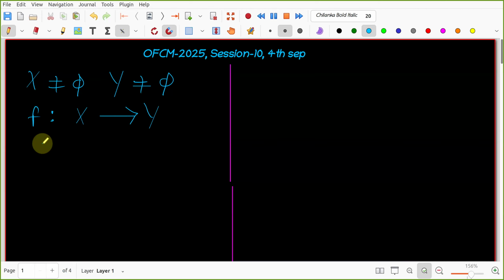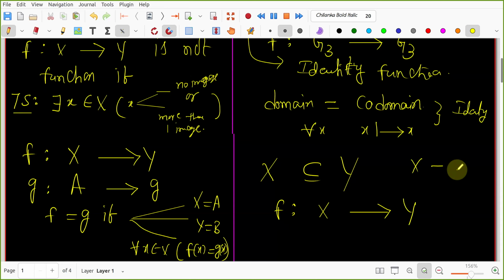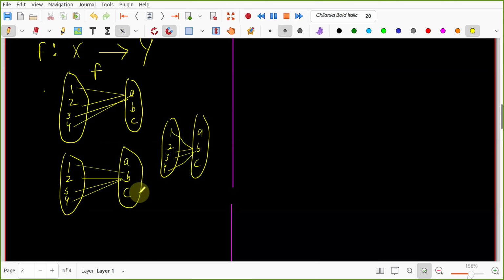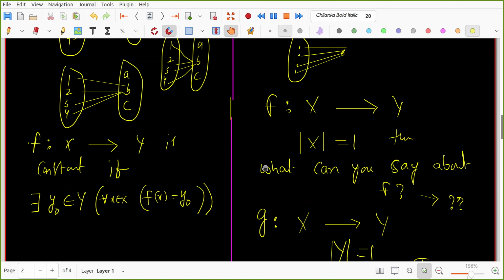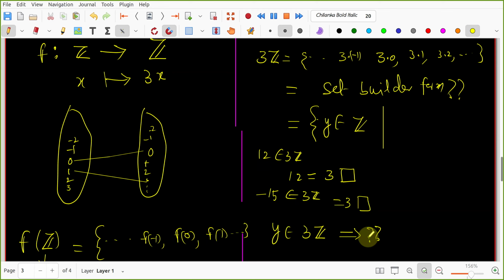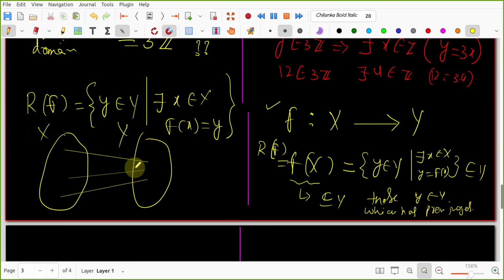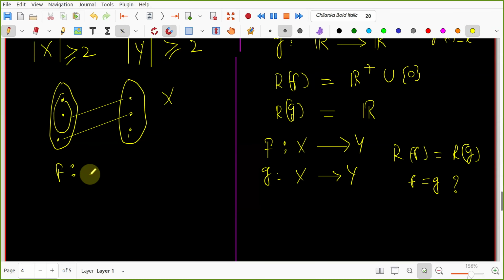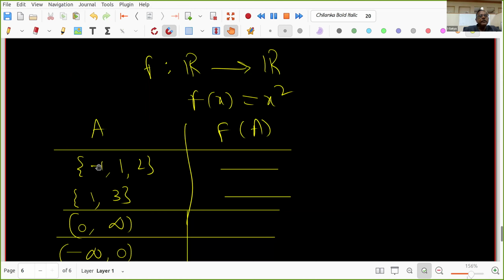Lecture 10 OFCM2025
Lecture 10 of OFCM 2025